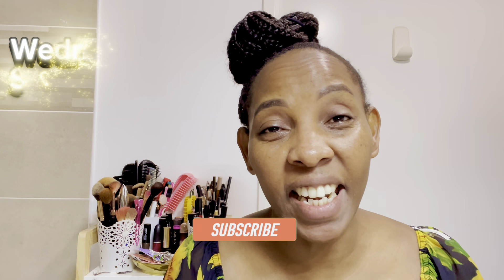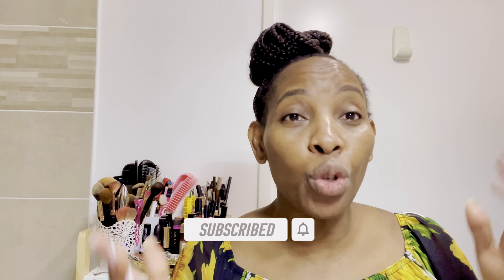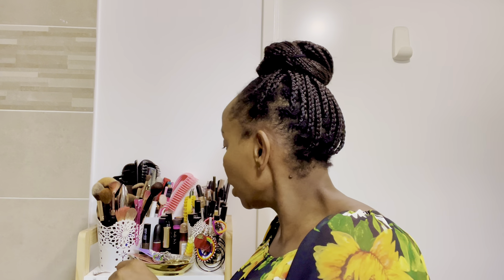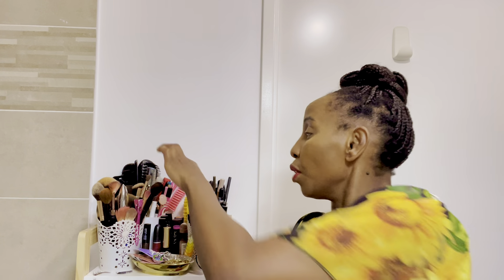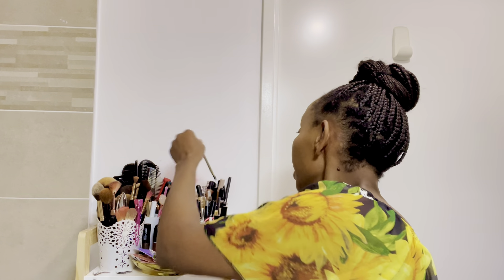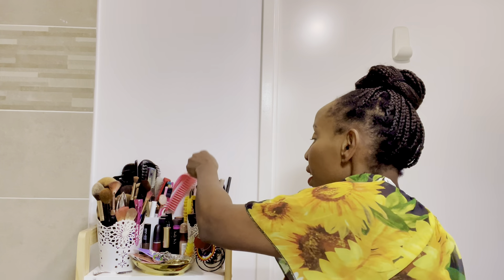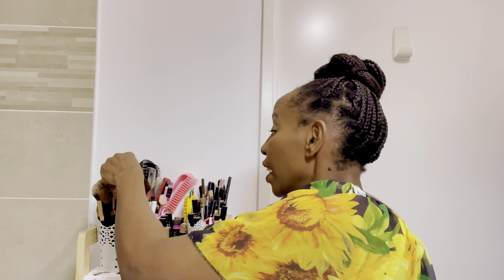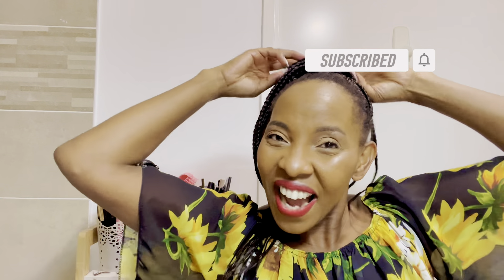Effortless Everyday Makeup Tutorial | Milk Primer + FENTY Beauty Foundation Routine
Very easy everyday makeup tutorial using milk primer and and fenty beauty foundation